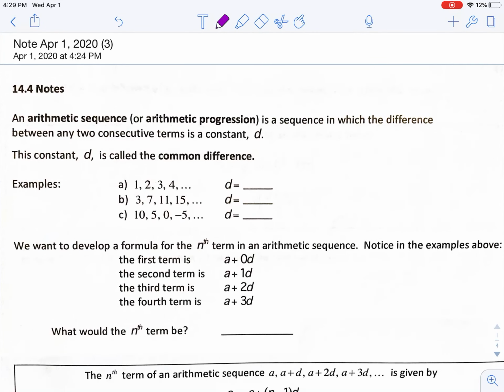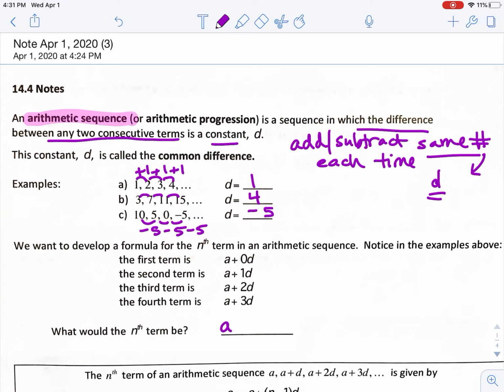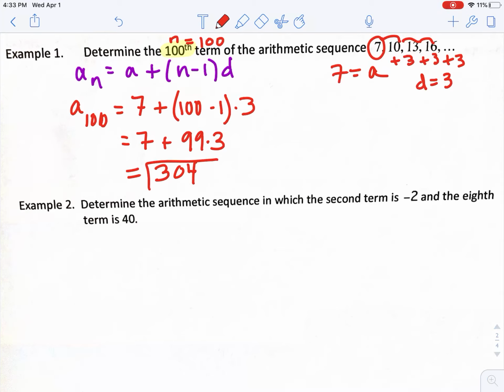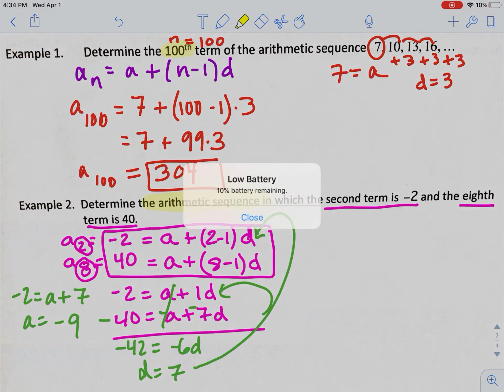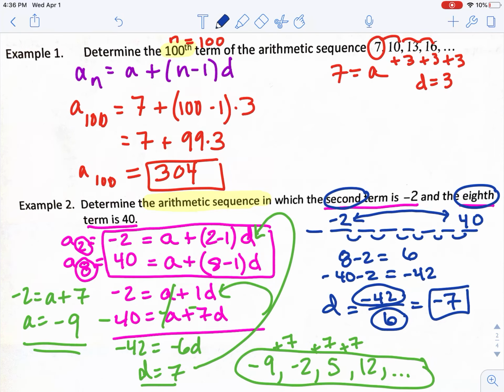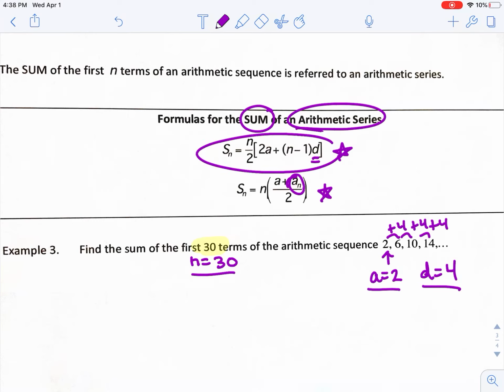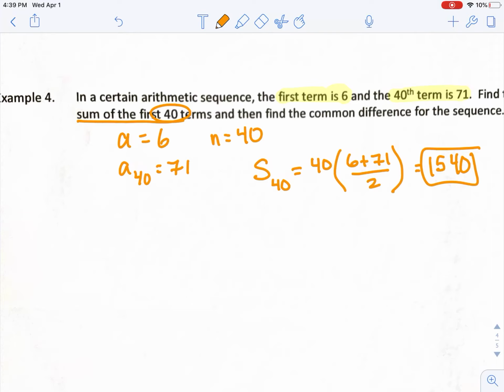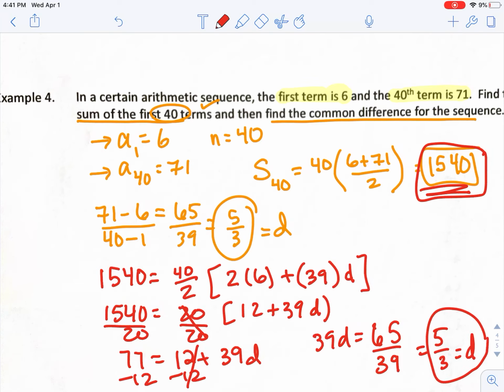April 1, 2020